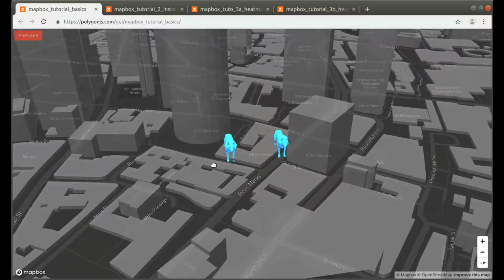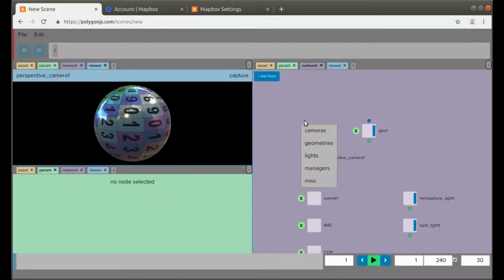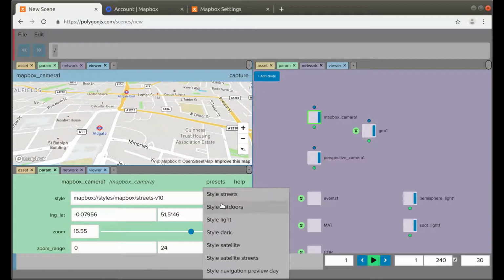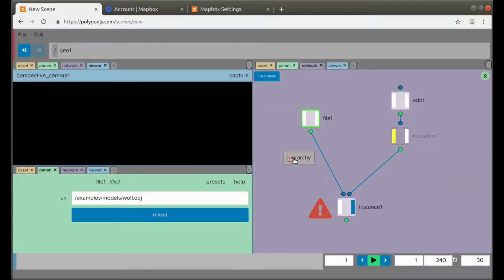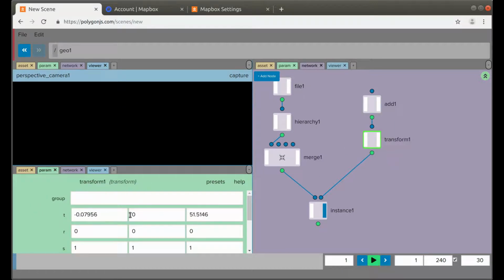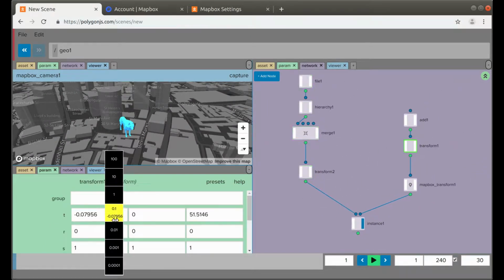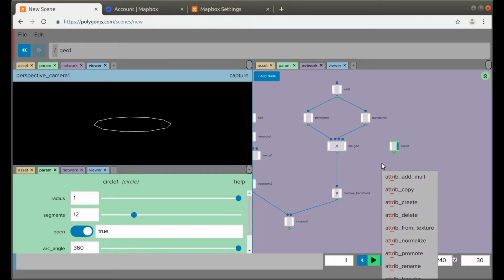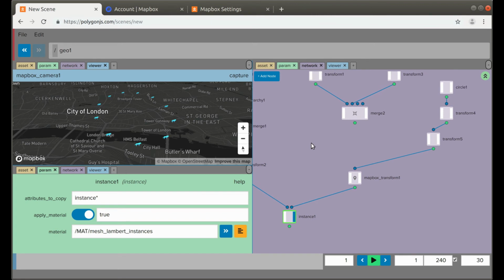Mapbox Tutorial 1 of 3 - Introduction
This tutorial hows you how to add any geometry on Mapbox using

Keep in mind this is running in a browser, using web technologies. This allows you to display all this in real time, as well as embed it onto your webpage.